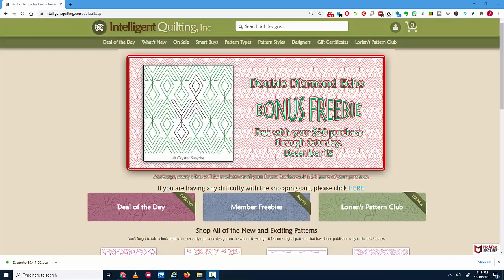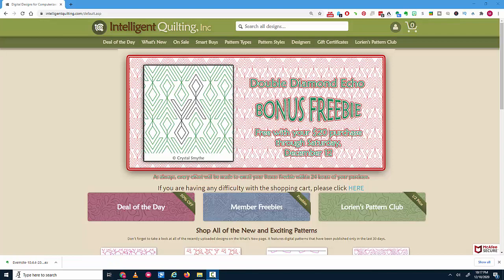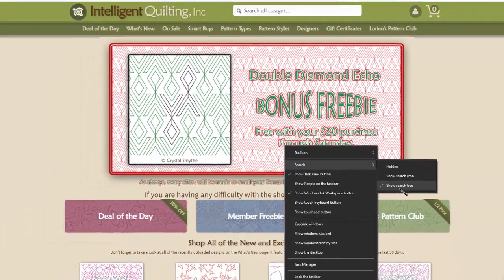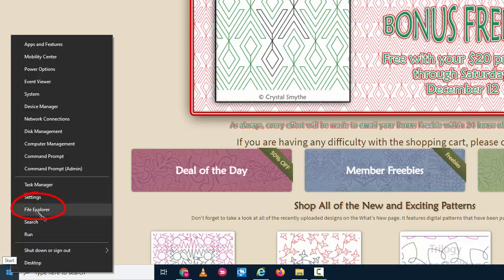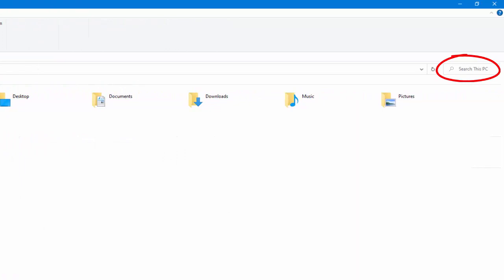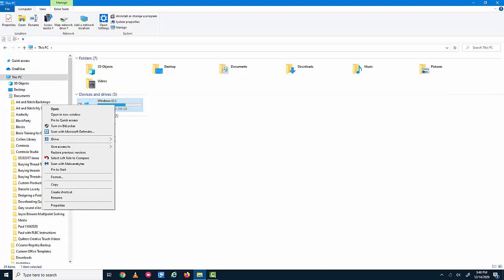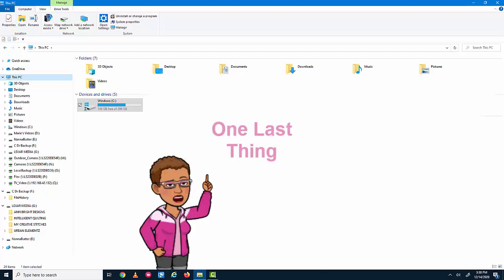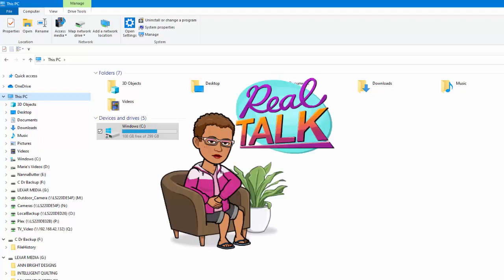QCT - Downloading Digital Quilting Designs #1: Locating Your Purchased Designs | The Quilted Poodle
Downloading digital quilting patterns is fairly easy; but sometimes after that it's hard to find where exactly they were downloaded on your computer. In this video I'm going to show you how to find those downloaded designs so you can start using them.